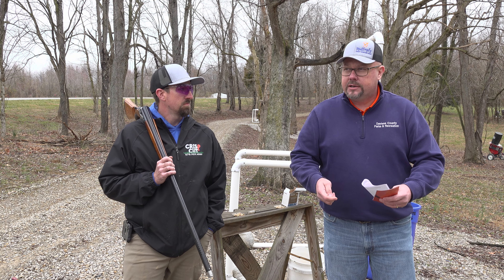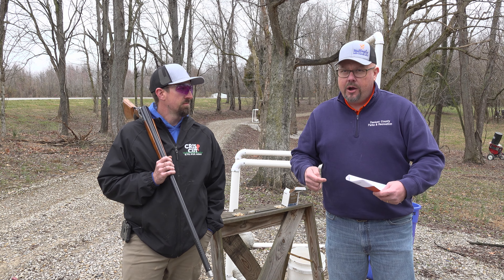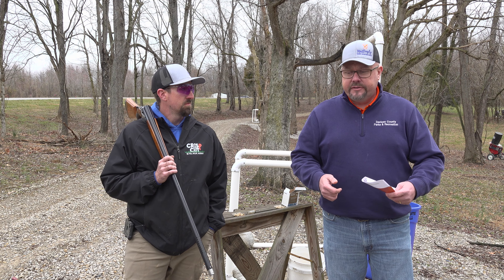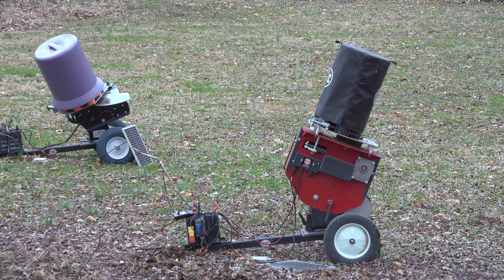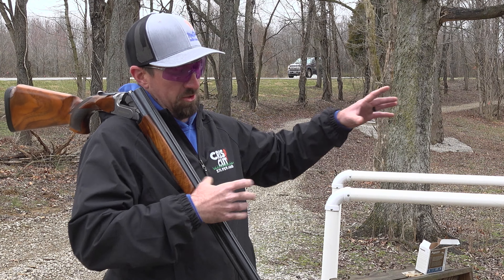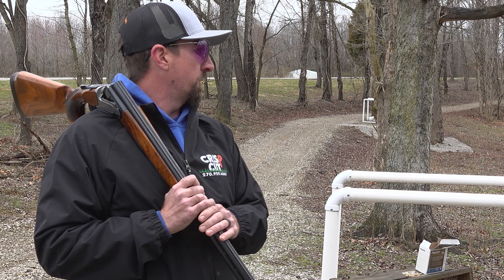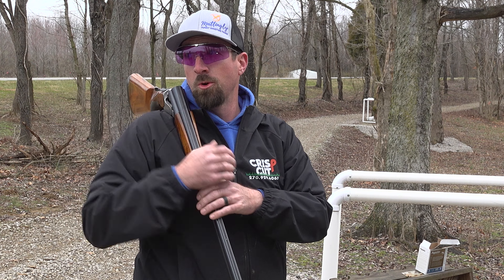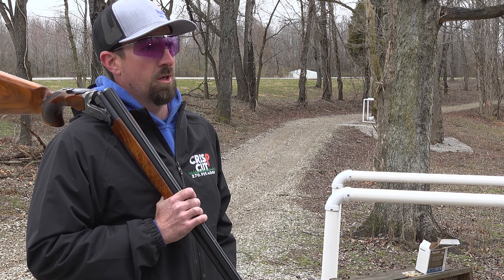Getting Started in Sporting Clays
Sporting clays is a form of clay pigeon shooting, often described as "golf with a shotgun."

A typical course will have 10 to 14 shooting stations laid out over natural terrain.

Sporting clays can be extremely challenging, yet it's also a discipline a complete beginner can enjoy.

Ross Leigh and Zach Crisp provide an introduction from the Mattingly Target Shooting Range.